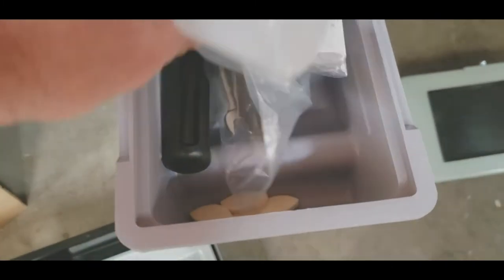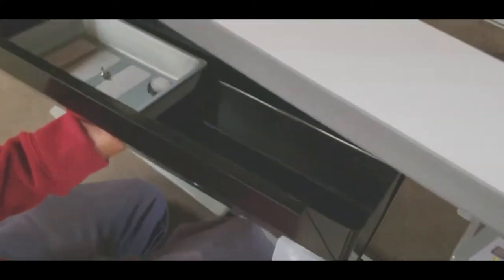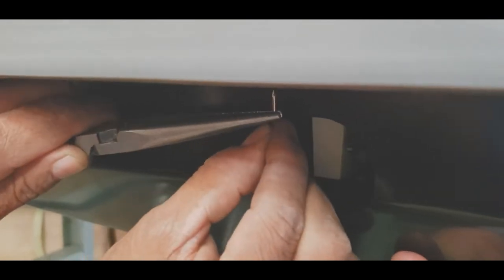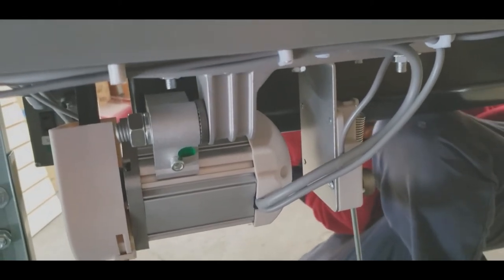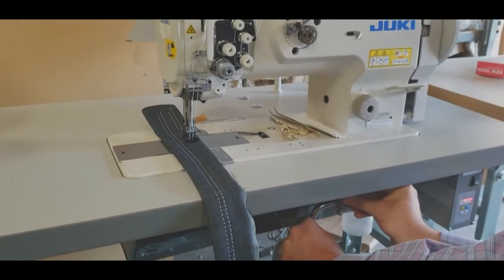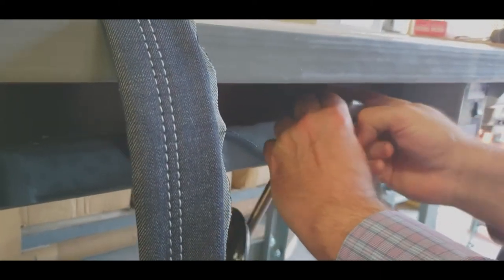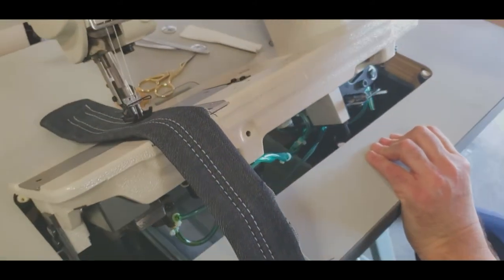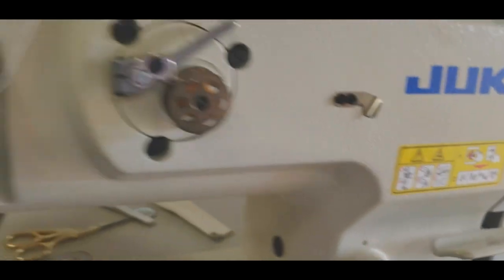Tutorial - JUKI LU-1560N Complete Assembly - Part 3 - Goldstartool.com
Today's video completes our 3-part series covering the complete assembly of the JUKI LU-1560N sewing machine with a tutorial on